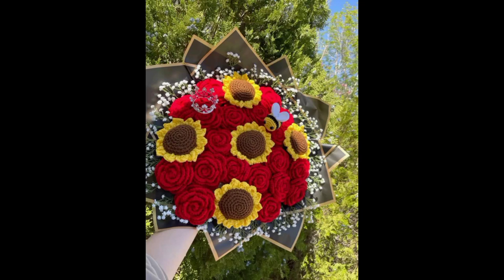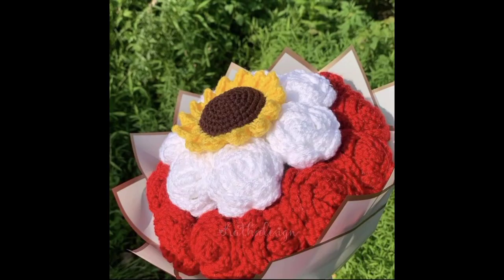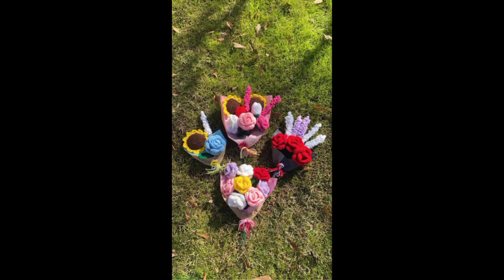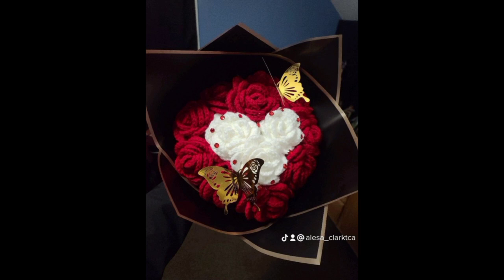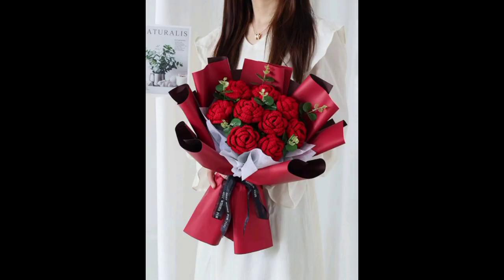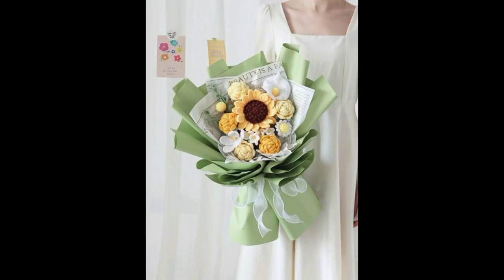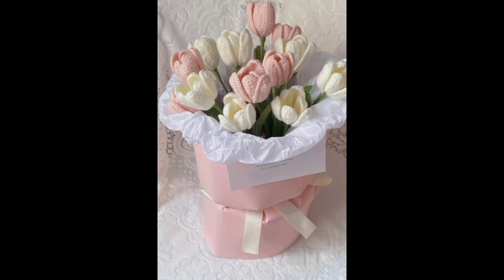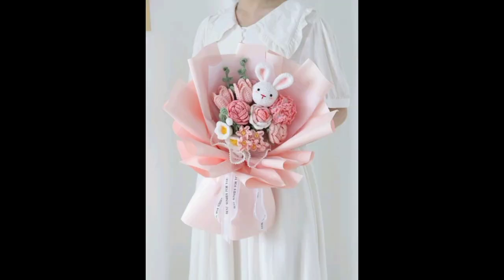Crochet Flower Bouquet Ideas 2023 Crochet blanket ideas